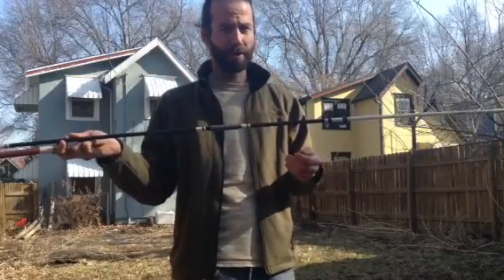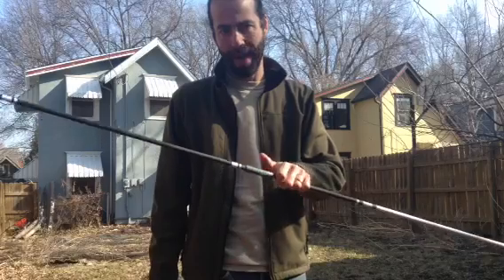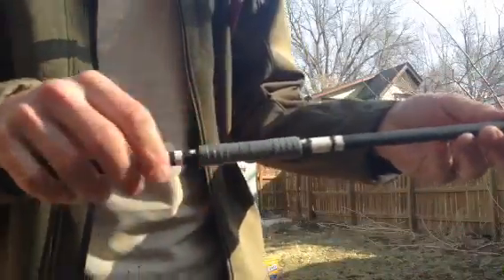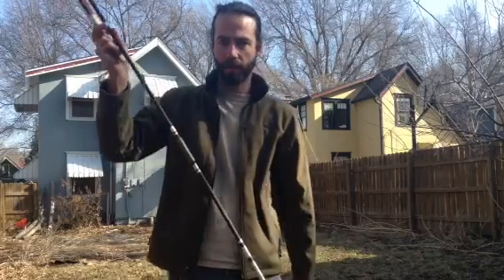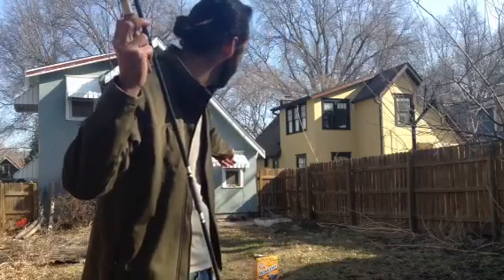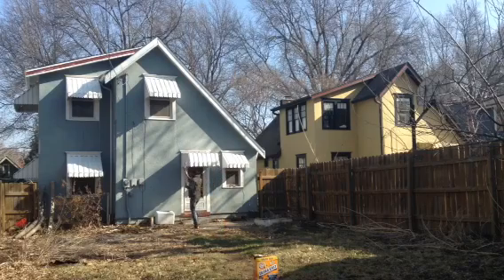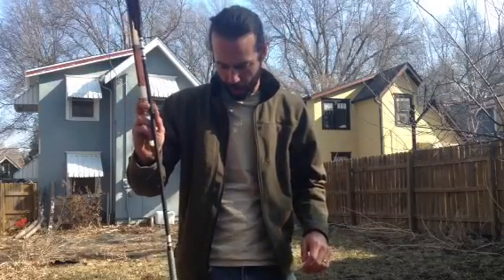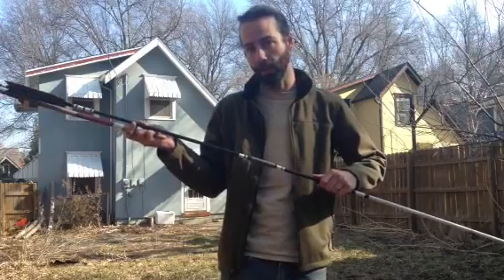Simple takedown atlatl dart, NSF pipe connector and dowels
A simple take down dart, made from:

(2x) 3', 7/16" poplar dowels
(1) NSF-PW 1/2" fitting
Fletches of some sort
Point (Field point, PEX pile, etc).

These darts fly well, are quick and easy to make, and inexpensive.  Be sure to select dowels with a minimum of grain run-offs, this will maximize durability.  Enjoy!